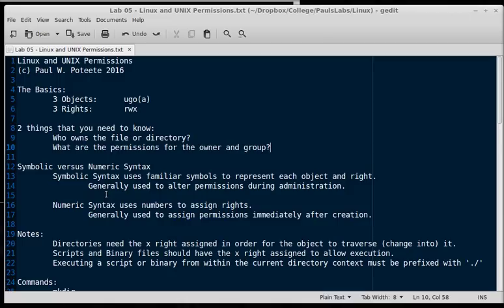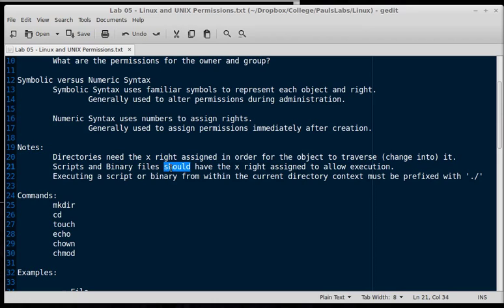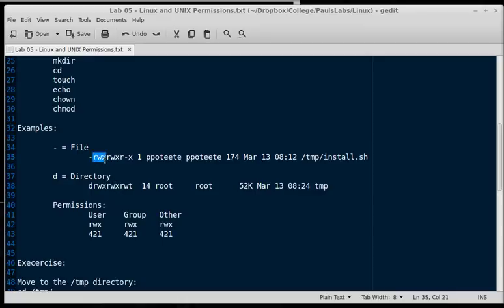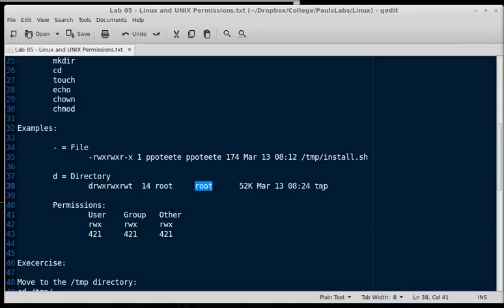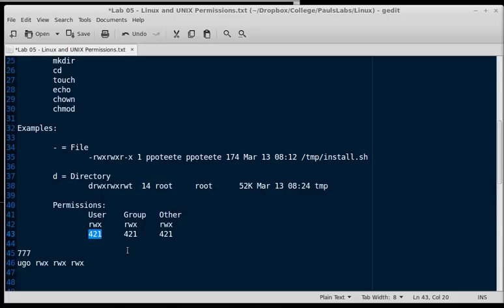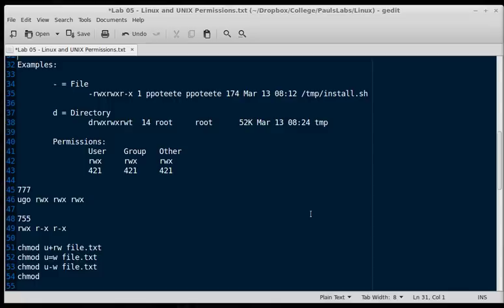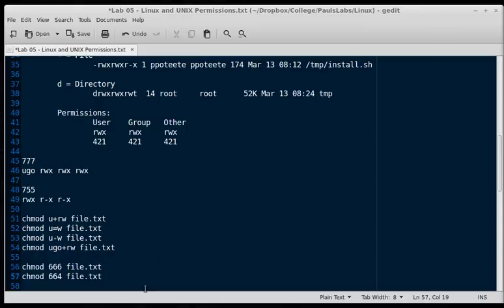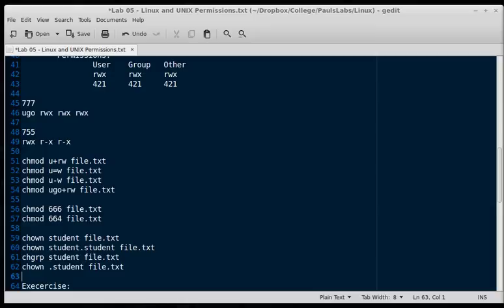Tutorial: How to Assign and Use File Permissions on UNIX and Linux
Lab 05 Linux and UNIX Permissions

The Basics:
 3 Objects: ugo(a)
 3 Rights: rwx

2 things that you need to know:
 Who owns the file or directory?
 What are the permissions for the owner and group?

Symbolic versus Numeric Syntax
 Symbolic Syntax uses familiar symbols to represent each object and right.
  Generally used to alter permissions during administration.

 Numeric Syntax uses numbers to assign rights.
  Generally used to assign permissions immediately after creation.

Notes:
 Directories need the x right assigned in order for the object to traverse (change into) it.
 Scripts and Binary files should have the x right assigned to allow execution.
 Executing a script or binary from within the current directory context must be prefixed with './'

Commands:
 mkdir
 cd
 touch
 echo
 chown
 chmod

Examples:

 - = File
  -rwxrwxr-x 1 ppoteete ppoteete 174 Mar 13 08:12 /tmp/install.sh

 d = Directory
  drwxrwxrwt  14 root     root      52K Mar 13 08:24 tmp

 Permissions:
  User Group Other
  rwx rwx rwx
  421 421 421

777
ugo rwx rwx rwx

755
rwx r-x r-x

chmod u+rw file.txt
chmod u=w file.txt
chmod u-w file.txt
chmod ugo+rw file.txt

chmod 666 file.txt
chmod 664 file.txt

chown student file.txt
chown student.student file.txt
chgrp student file.txt
chown .student file.txt

Paul